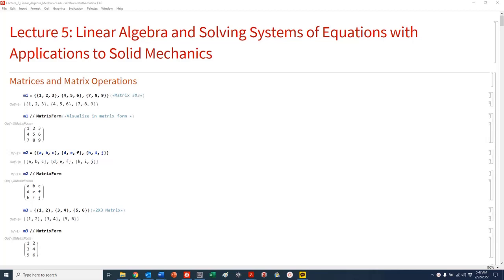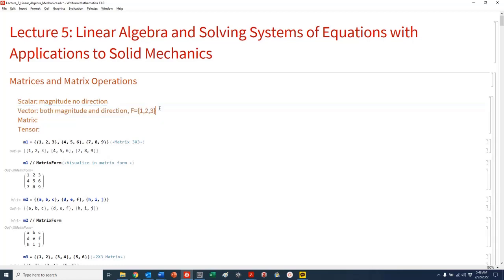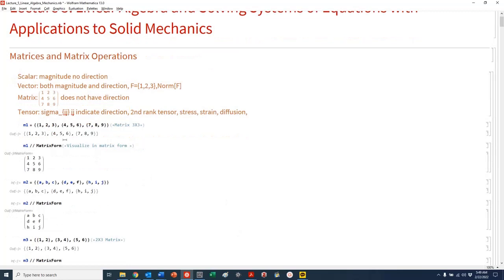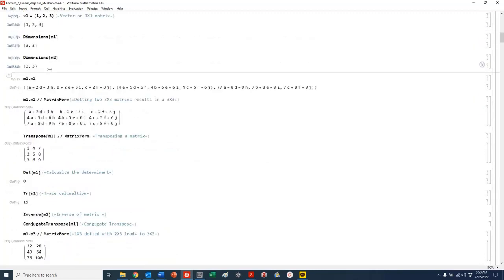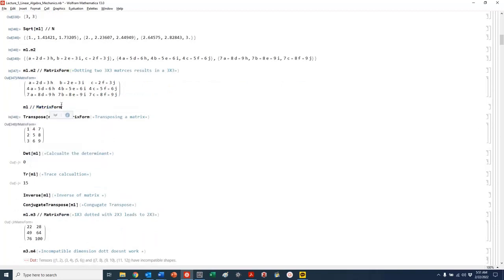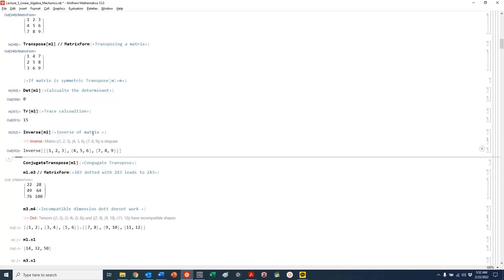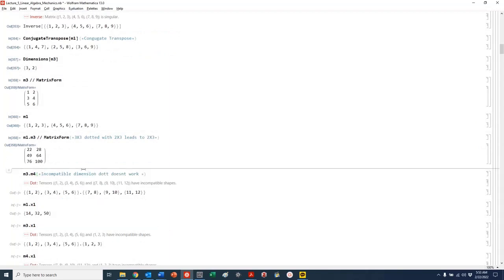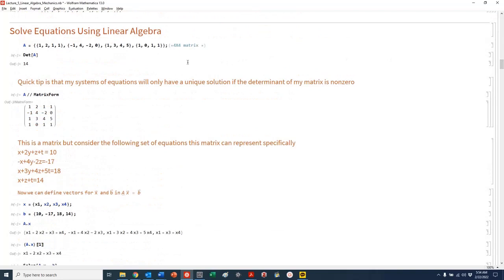Mathematica Matrix Operations